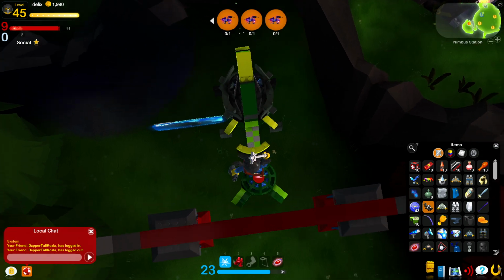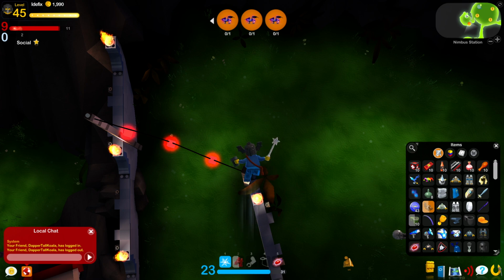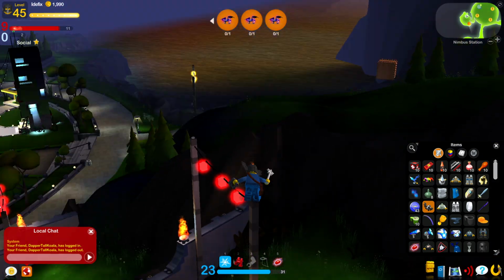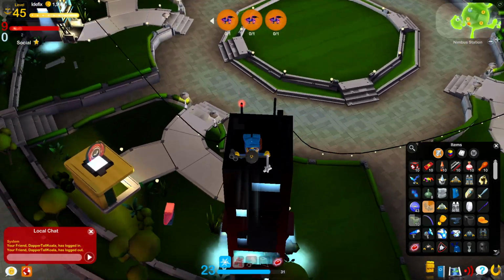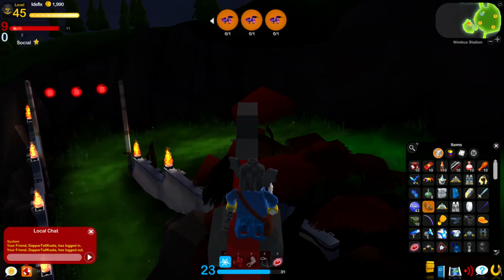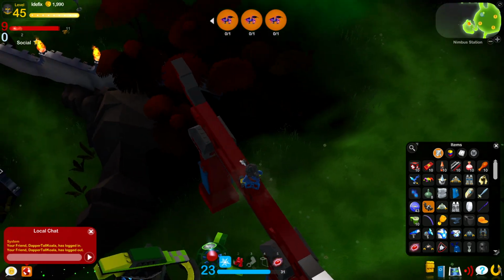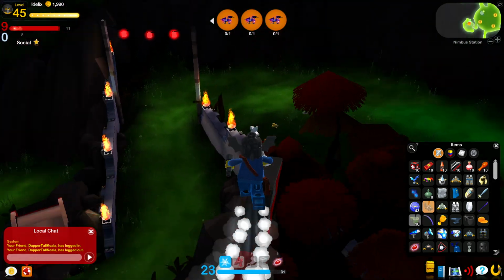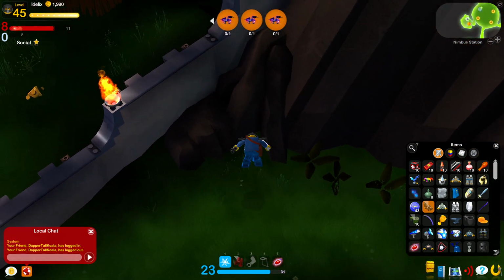Test of parkour skills - paradox building jump